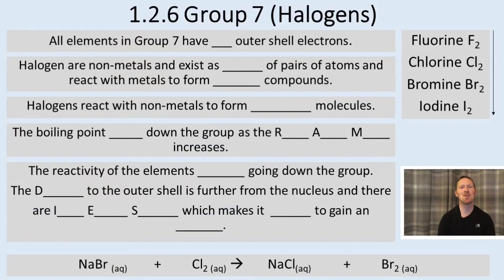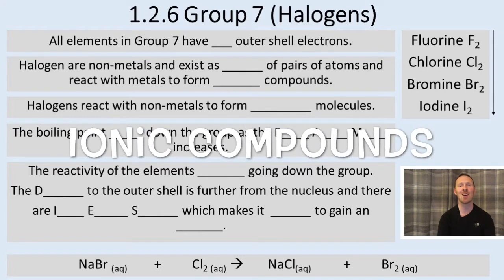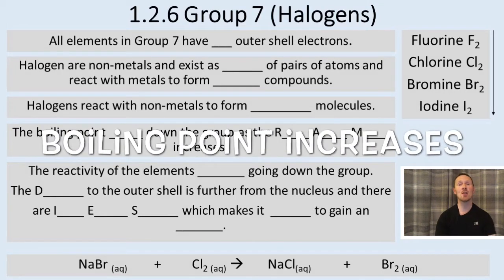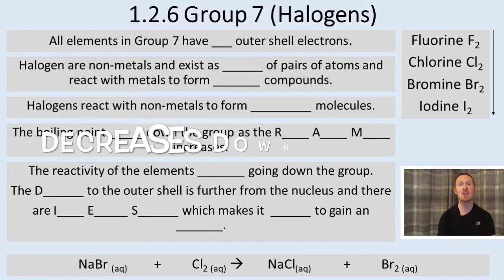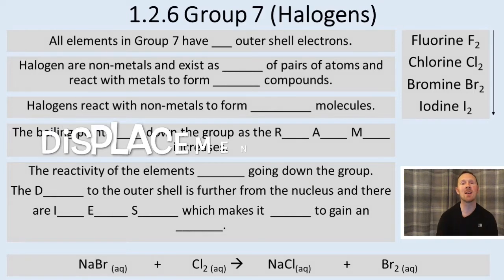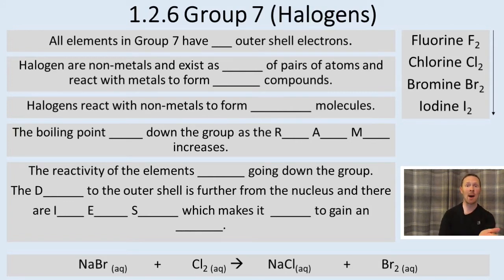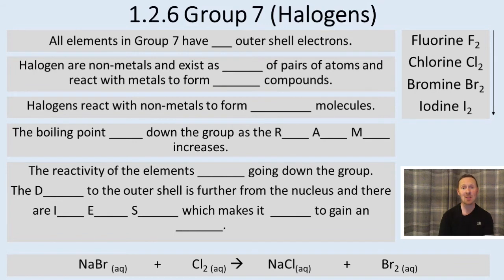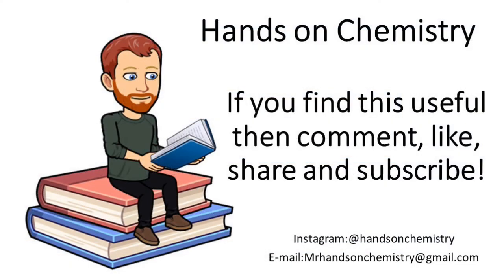Why are Halogen less reactive down the group?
How to succeed at GCSE’s - 1.2.6 Group 7, The Halogens